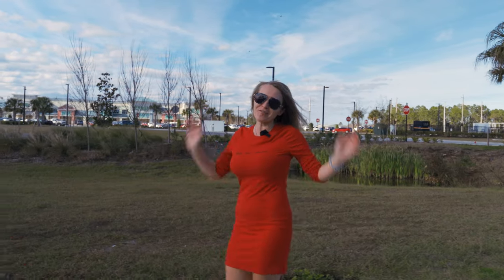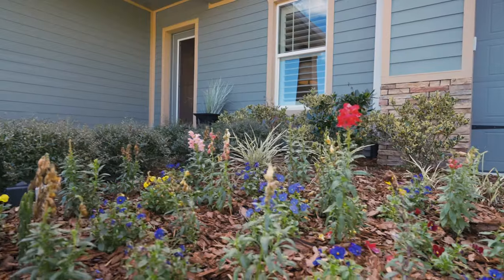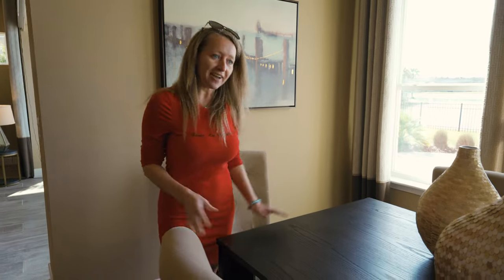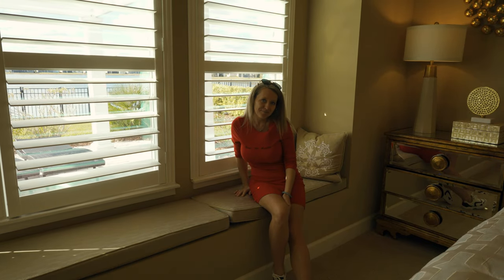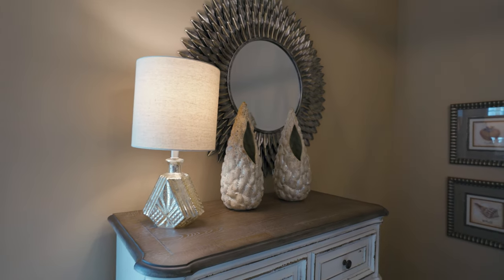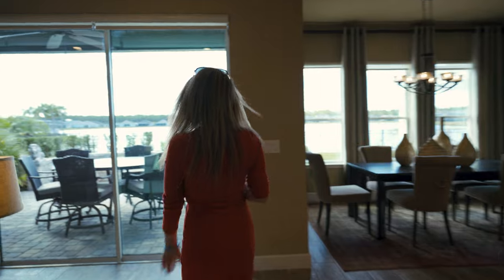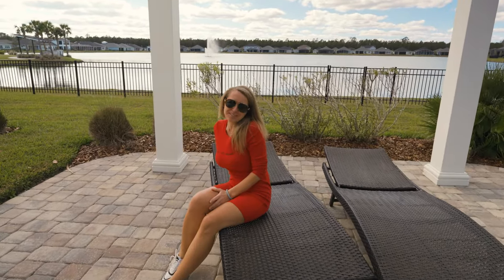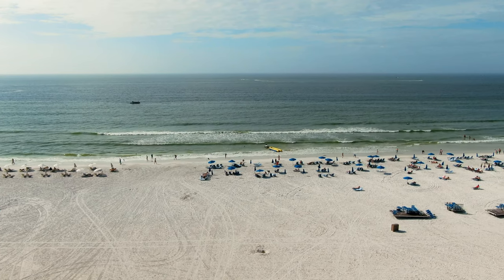Daytona Beach, FL | New Community with LOW HOA, Central Florida | Cost to live here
Are you looking for a community to call home in Central Florida? Well, check out the new community, located close to all the action! You'll be able to see for yourself how much HOA is required, and you can also take a tour of the house!
In this video, we'll show you all the features of the community, and we'll even have a house tour for you! You'll be able to see what the community is like and take a look around the property! After watching this video, you'll have all the information you need to decide if this is for you!

Property Description:
One story, 3 bedrooms, 2 bathrooms,  den, large walk-in closet at master bedroom, 2-car garage. 2,000 ac sqft. The price is starting from $520,000